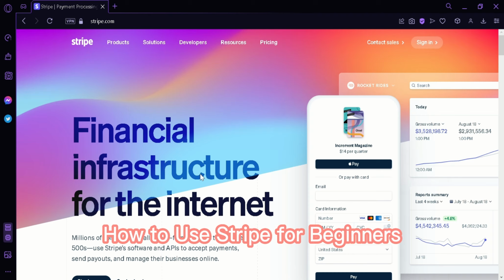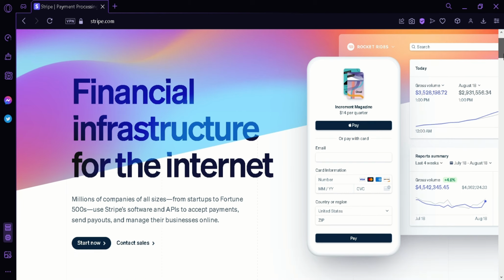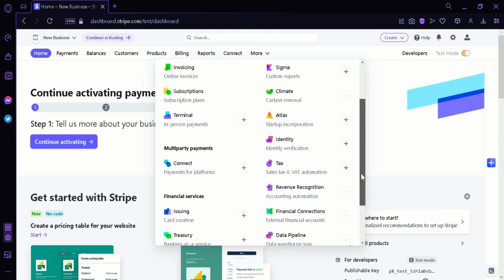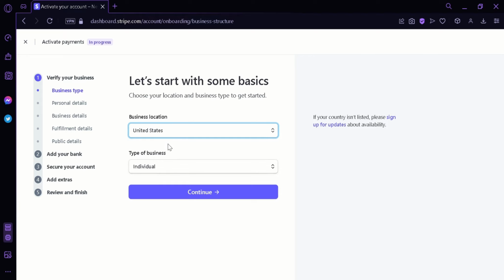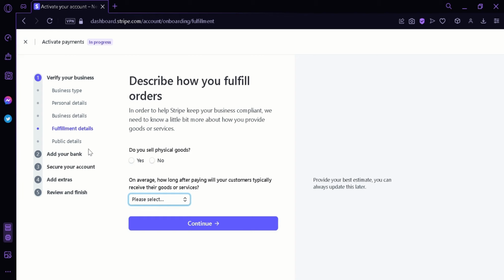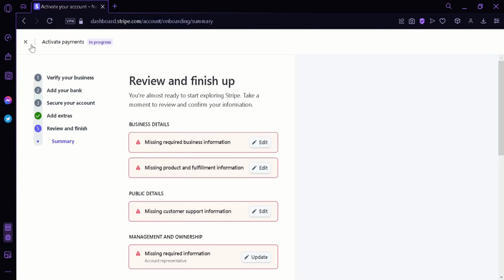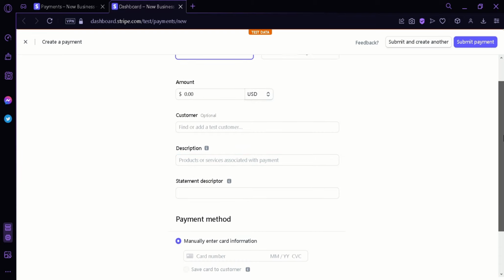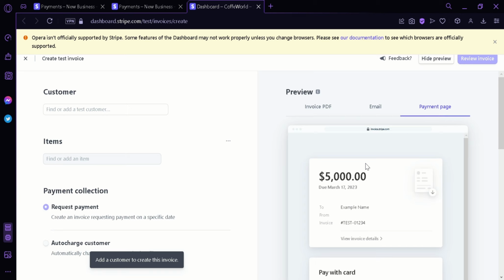How to Use Stripe for Beginners (Complete Stripe Tutorial 2023)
In this tutorial on How to Use Stripe for Beginners, we'll teach you how to set up and use your Stripe account. We'll also show you how to prepare your first transaction using Stripe and How to Use Stripe for Beginners.

How to Use Stripe for Beginners